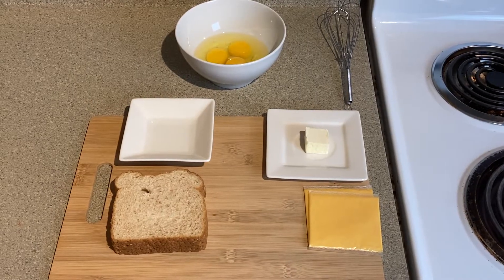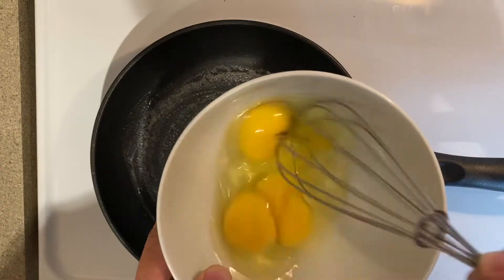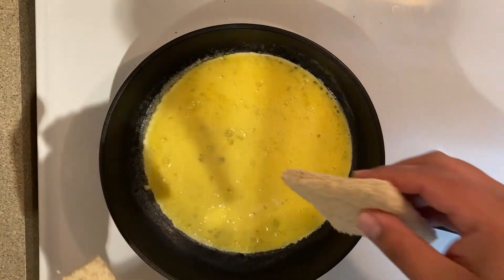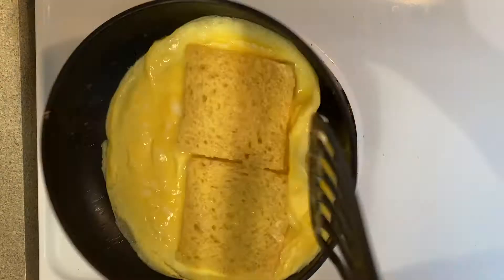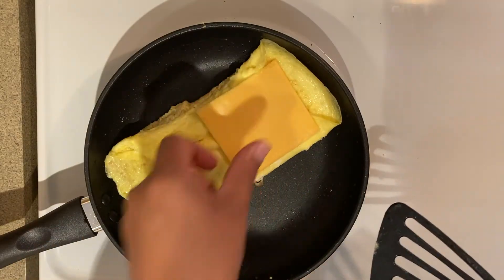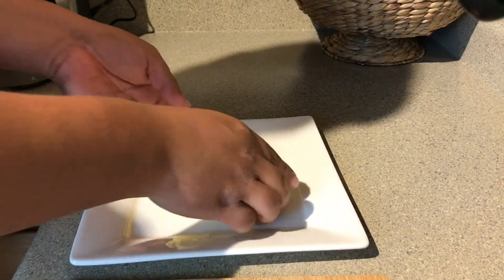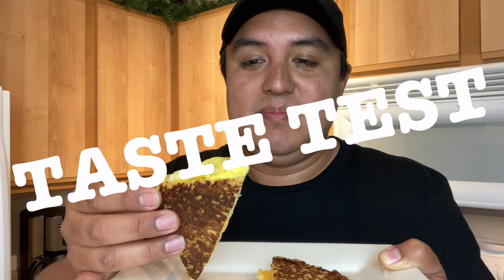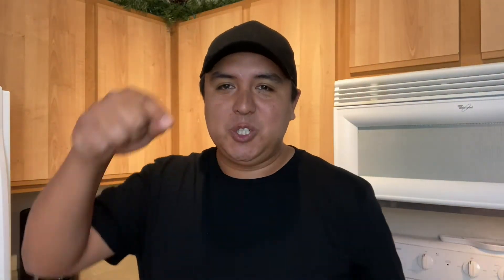Egg Omelette Sandwich - Vlog Drop | Tab Youth | Rene Solis | Tab Church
"This Hack" Vlog Drop, Egg Omelette Sandwich, brought to us by Brother Rene. Impress your parents and make it for breakfast, lunch or even dinner! And don't forget to continue to text us your attempts on our Youth Line below and tag us @eltabyouth on any hacks you'd like us to try.